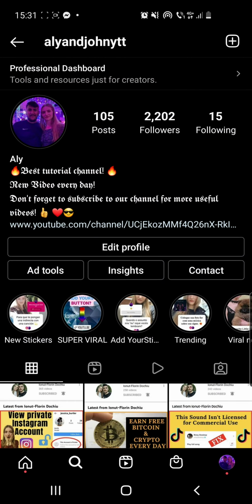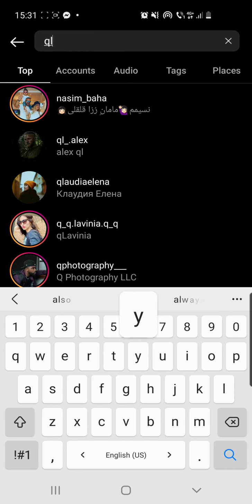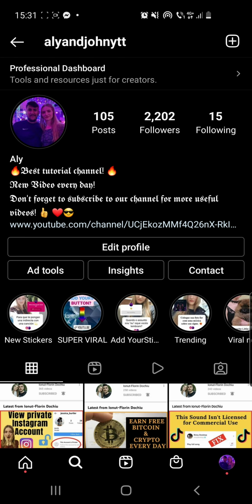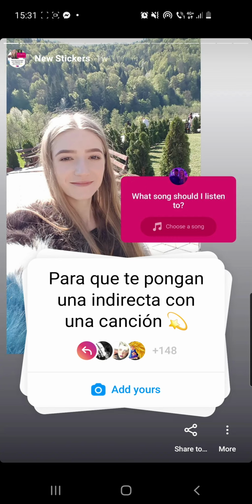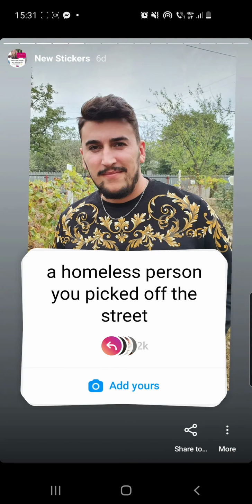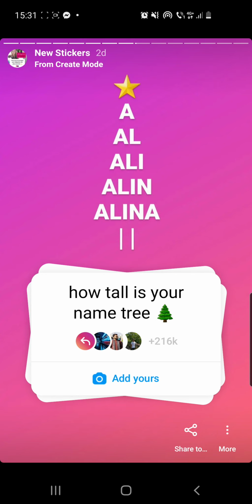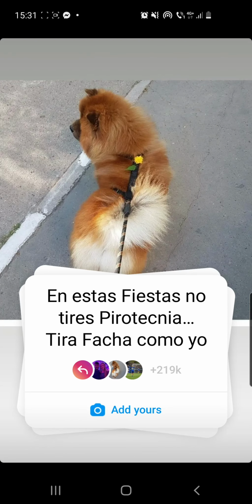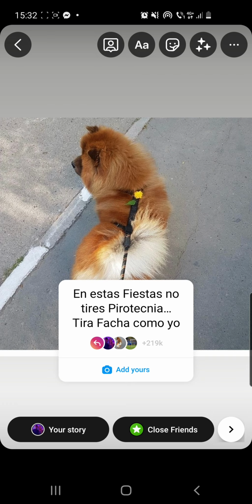En Estas Fiestas no tires Pirotecnia Tira Facha Como Yo Instagram Chain Story | Add Yours Sticker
En Estas Fiestas no tires Pirotecnia Tira Facha Como Yo Instagram Chain Story | Add Yours Viral Sticker

Working 100%! Super Easy tutorial!!! In this video I'm showing you Working 100%! Super Easy tutorial!!! In this video I'm showing you En Estas Fiestas no tires Pirotecnia Tira Facha Como Yo Instagram Chain Story | Add Yours Viral Sticker !